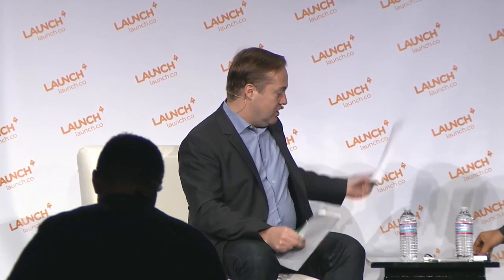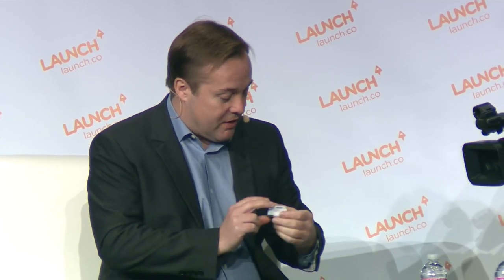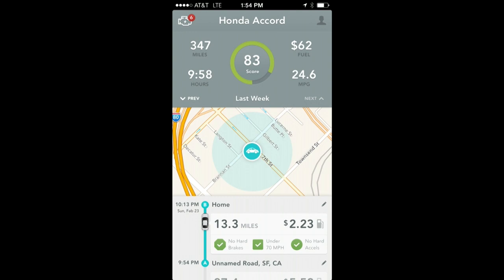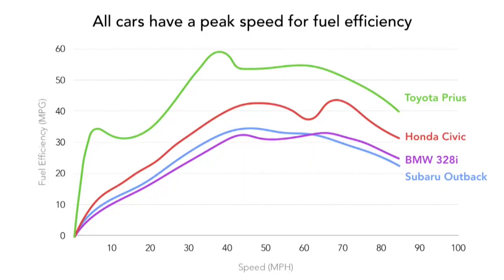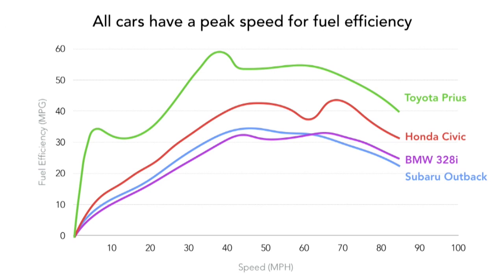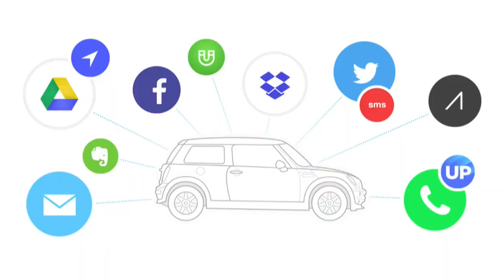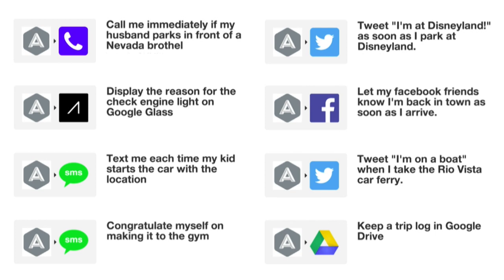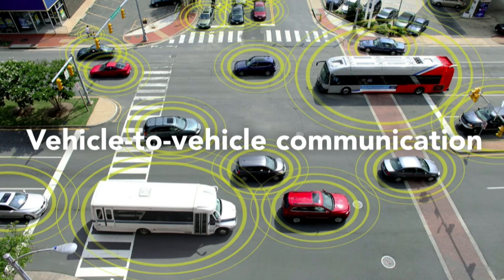2014 LAUNCH Festival - Thejo Kote, Automatic - Day 3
Thejo Kote - Founder, CEO, Automatic

LAUNCH Festival 2014 took place February 24 - 26 at the Design Center Concourse in San Francisco  With over 9,000 registered attendees, the Festival showcased what's new in tech, including a 3D printed heart, autonomous patrol robots, and the future of food. In addition, 40 companies launched onstage, and @Jason welcomed Travis Kalanick, Mark Cuban, Paul Graham, and Yves Béhar to the stage for keynote fireside chats.

LAUNCH Festival is the largest event in the world for startups and THE best place to launch your company, raise money and learn about building something great.

The LAUNCH Festival is produced by LAUNCH Media, founded by serial entrepreneur and journalist Jason Calacanis.